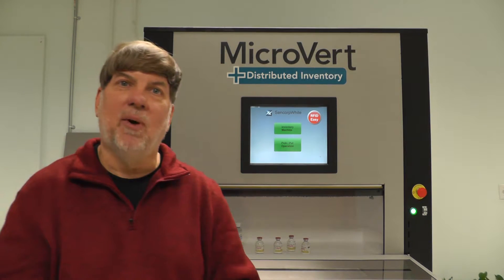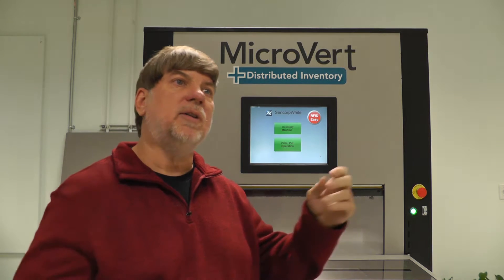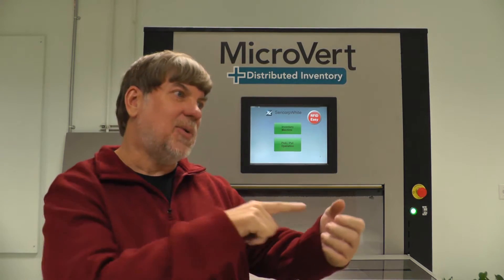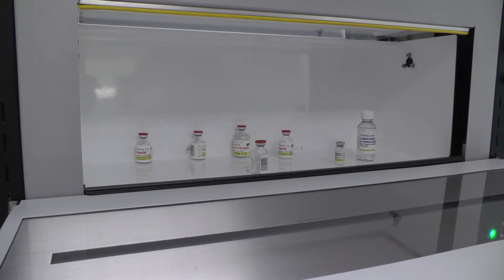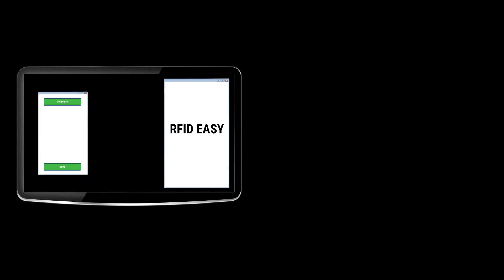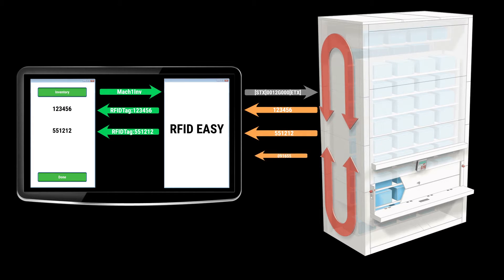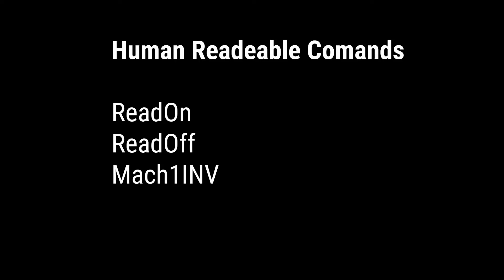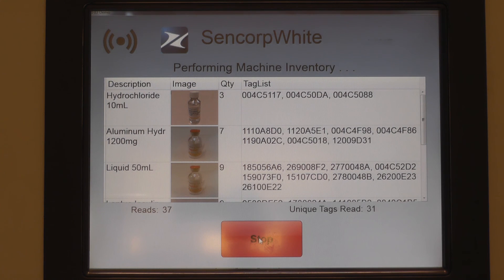Adding RFID to Vertical Pharmacy Carousels is Easy with the Latest Technology from SencorpWhite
Steve Ellstrom explains the advantages of adding RFID to your pharmaceutical storage solutions, distribution and supply chain systems using SencorpWhite's RFID Easy software.